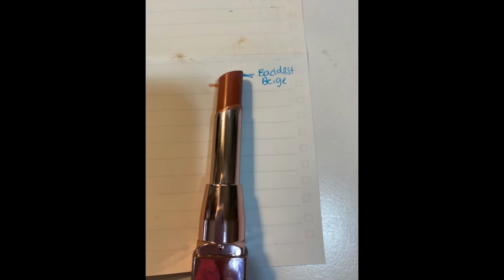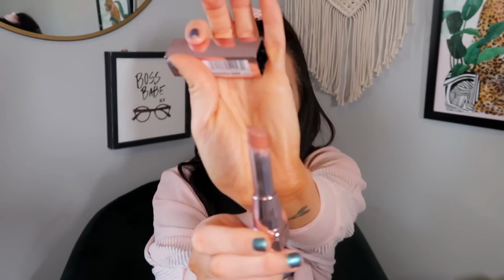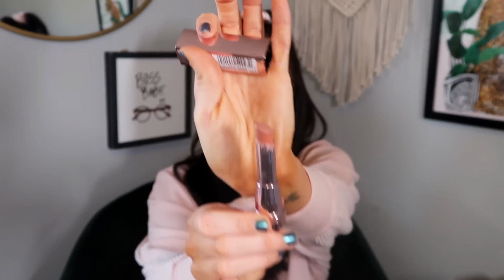WHOLECOLLECTION PROJECT PAN ➼ UPDATE 9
HELLO Happy Monday! I am SO excited to be sharing my ninth update in my wholecollectionprojectpan2.0! The Wholecollection Project Pan was started by BeckyLovesKanga! What products are you currently working on panning?
🎥Related Content:
💄 Products Mentioned:
Maybelline Lipstick - Baddest Beige
    ➜Finish
CP Soul-Calize Supershock
    ➜Hit Pan
Shroud Cosmetics (Sea Of Ghosts)
    ➜ Use 15 Times
Hourglass Luminous Light
    ➜23/30
ABH Moonchild (Blue Moon): Not Available
    ➜7/30
NYX Butter Gloss (Madeleine)
   ➜Finish
Hourglass Ghost Quad (Lucid Glow)
    ➜Use 9/30 Times
Marc Jacobs Elec-Trick Palette
    ➜Use 20 Times
KVD Shade + Light
     ➜ Hit Pan
Bareminerals (Groovy)
    ➜ Finish
✅13 goals hit so far!
✅Hourglass Ghost Quad ($58) - Brilliant Nude: LE
✅Milk Bronzing Stick - Baked ($30)
✅Smashbox L.A. Lights Palette: Not Available
✅Lancome Frosted Rose Highlighter: Limited Edition
✅Hourglass Euphoric Fusion Blush ($40)
✅L’Oreal 24 Hour Foundation ($14.99)
✅Laura Mercier Primer
✅Tarte Clay Play Palette
✅Fenty Beauty Hot Chocolate Lipgloss ($42)
✅Wander Beaut Nude Illusion Foundation ($40)
✅YSL All in One Glow Foundation ($48)
✅Dose of Colors Baked Browns